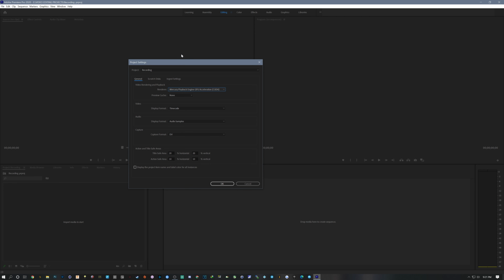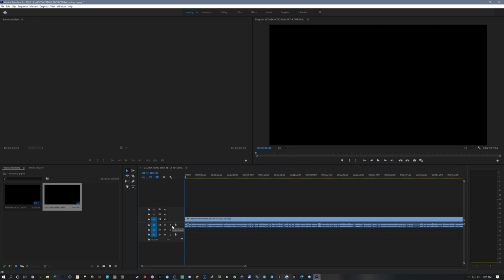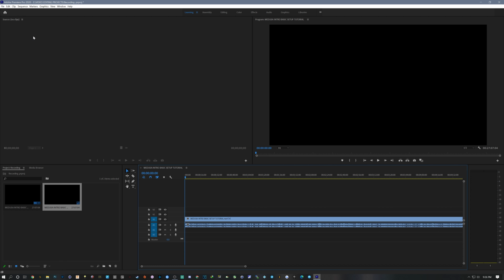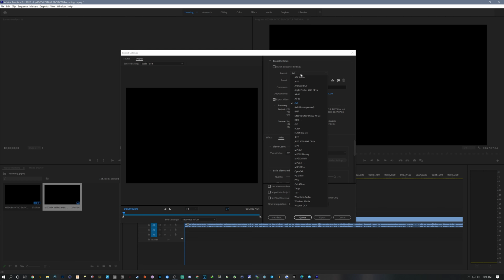My First Impressions of Adobe Premiere Pro 2020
LEARN TO BE YOUR OWN BOSS TODAY!

ALL 3RD PARTY:

- SONGS
- SOUNDS
- SCREENSHOTS
- VIDEO CLIPS